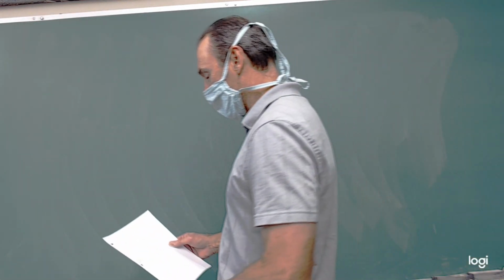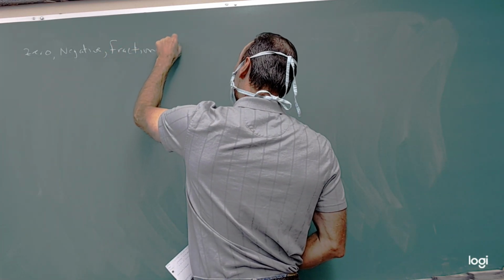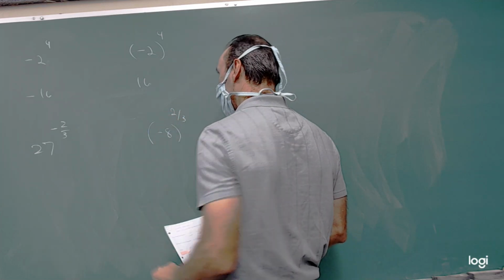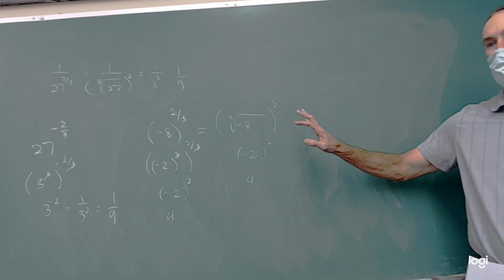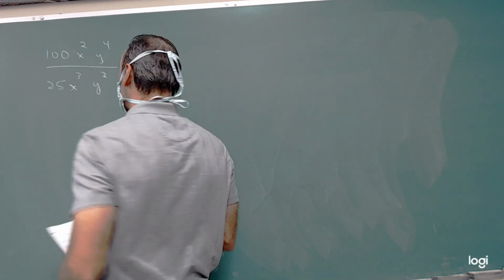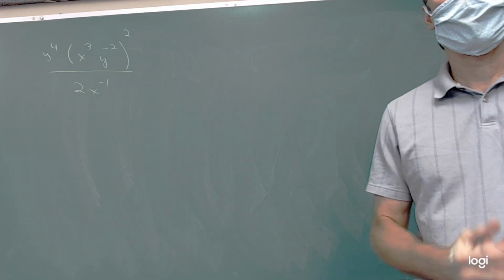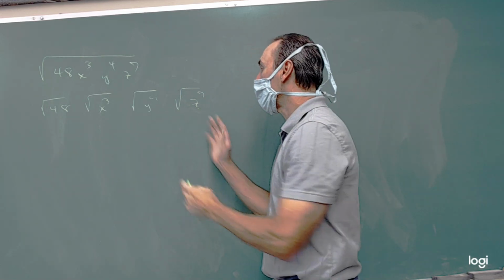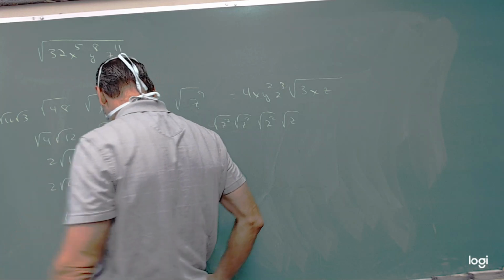AP Prep Classroom Lecture 10-6-20